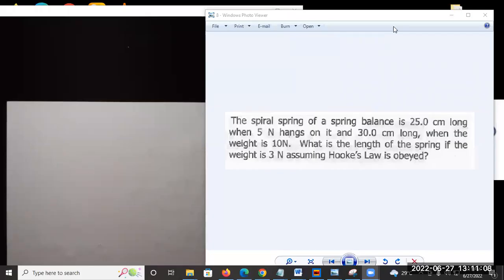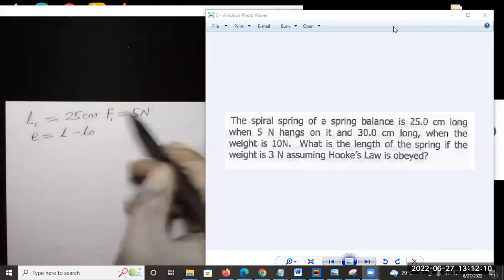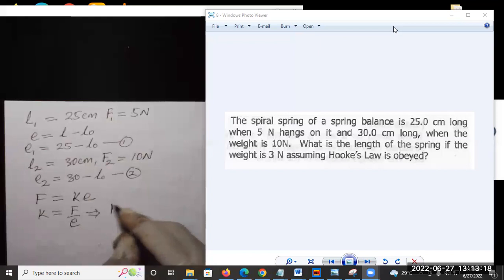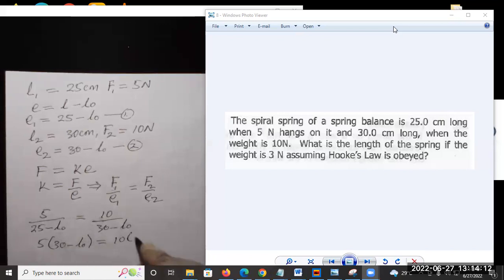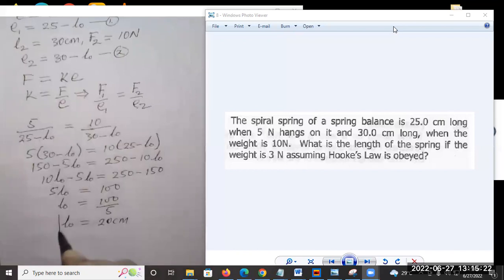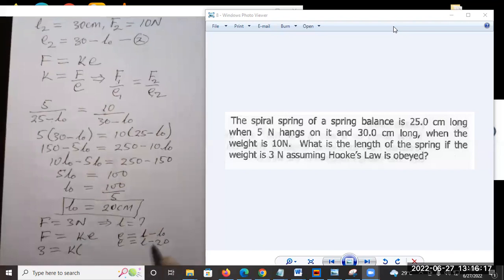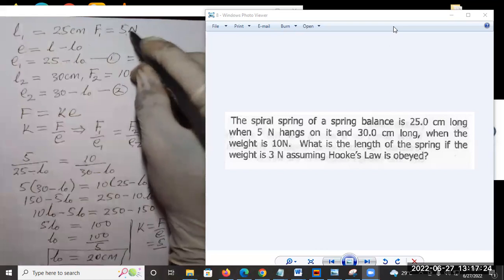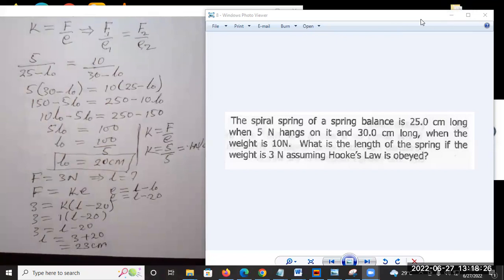Hooke's law & extension 2